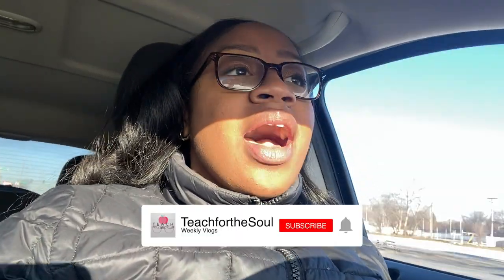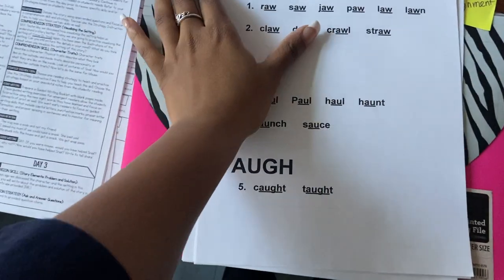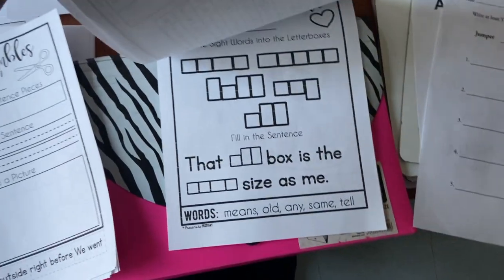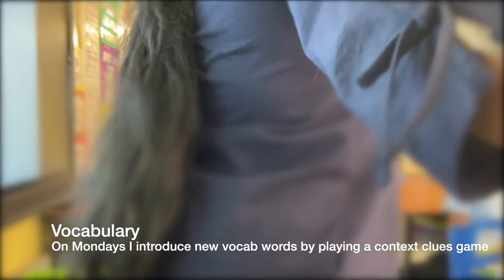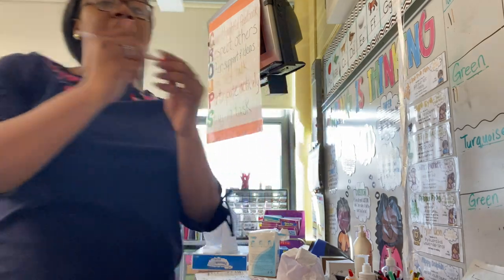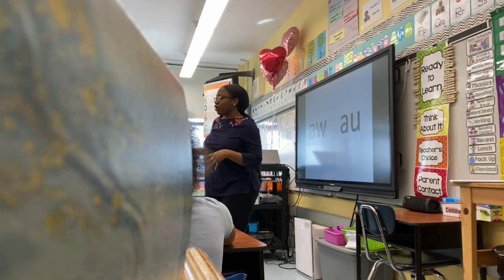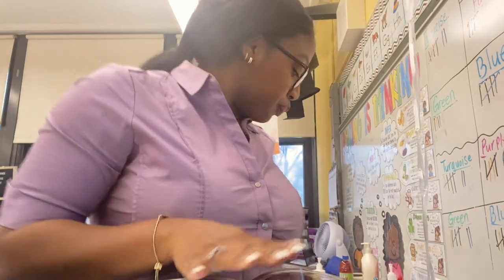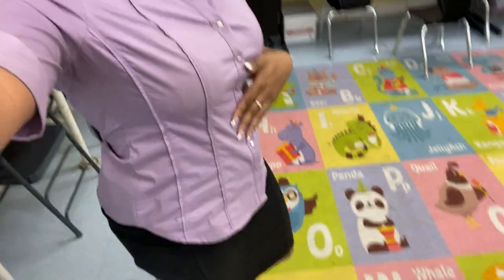Day in the Life of a 2nd Grade Teacher